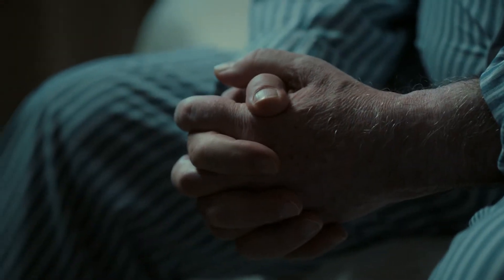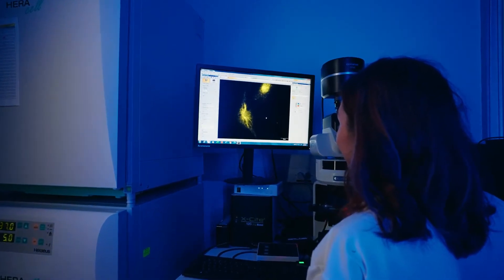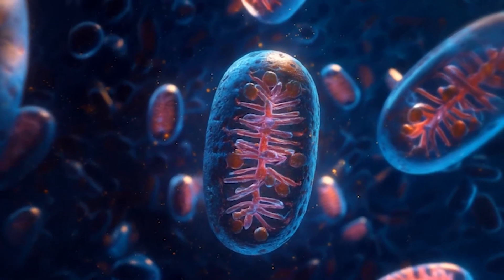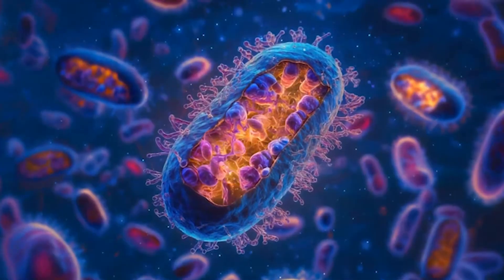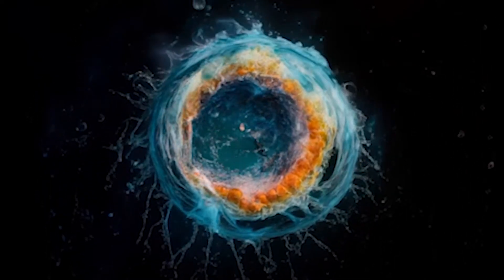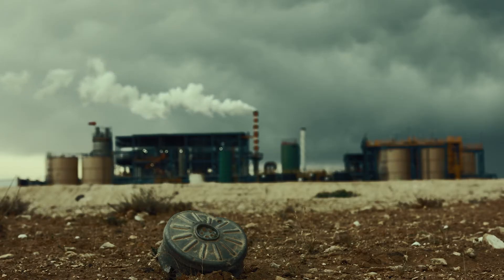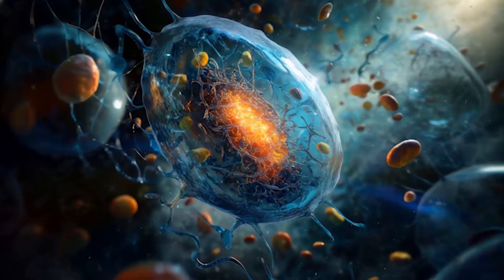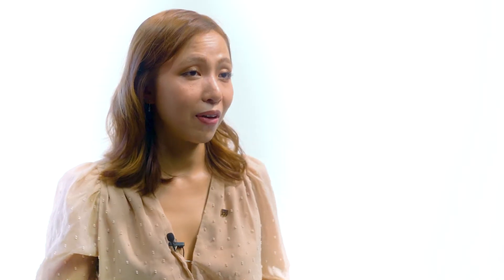Mitochondria Mysteries: The Secret Weapon Against Parkinson's?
Explore the groundbreaking connection between mitochondria and brain health in this fascinating research from Florida International University. Mitochondria, often called the powerhouses of cells, are essential for keeping brain cells alive and functioning smoothly. When these tiny energy factories falter, they can trigger a chain reaction leading to the death of neurons, a hallmark of Parkinson’s disease.

This study sheds light on the critical role of the Drp1 protein in maintaining mitochondrial health and how disruptions in its function can contribute to neurodegeneration. Learn about the impact of environmental neurotoxins and toxic protein aggregates that worsen Parkinson’s progression, and discover how targeting mitochondrial function could open the door to new treatments and preventive strategies for this debilitating disease.

With Parkinson’s affecting millions worldwide, this research highlights a promising approach to tackling its root causes by safeguarding the brain’s cellular energy systems. Dive into the science behind how healthy mitochondria can protect neurons, prevent toxic buildup, and preserve brain function, offering hope for those battling Parkinson’s and other neurodegenerative disorders.